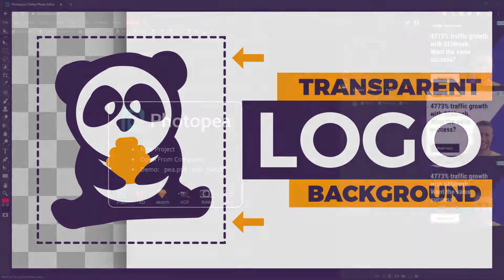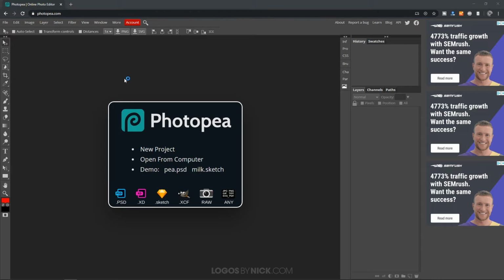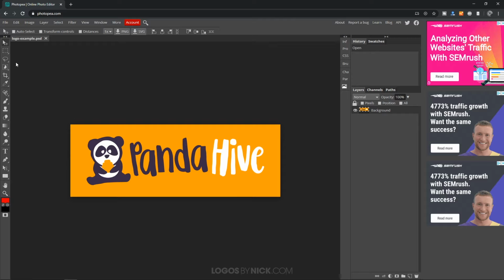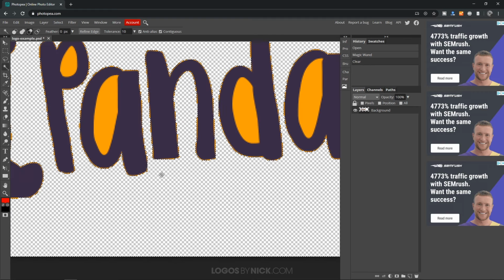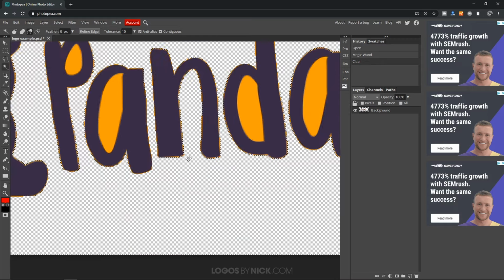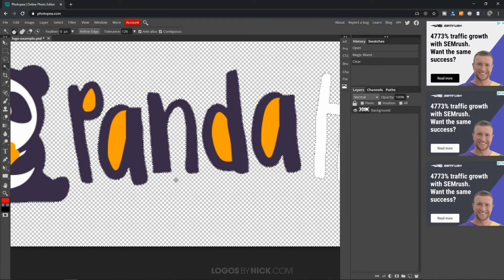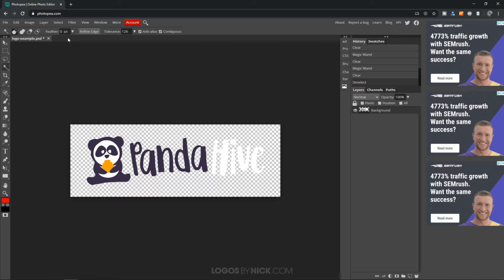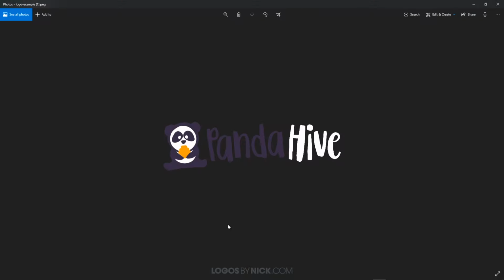How To Make A Logo Background Transparent | No Software Required!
In this post I’ll be demonstrating how to make a logo background transparent, and this will not require any software whatsoever! This is something that can be done entirely through your web browser, even if you’re a complete beginner who has no prior experience with design tools.

If you’re currently using a logo that does not have a transparent background then you are likely going to have trouble using it, and quite often. Ideally, a logo should retain enough versatility to be used in any possible context, and having a logo with a transparent background that can be overlaid onto any backdrop is a pillar of a versatile logo.